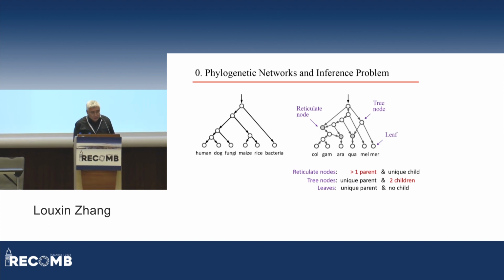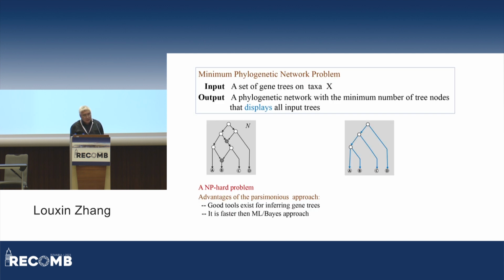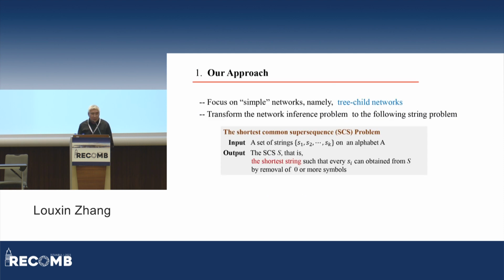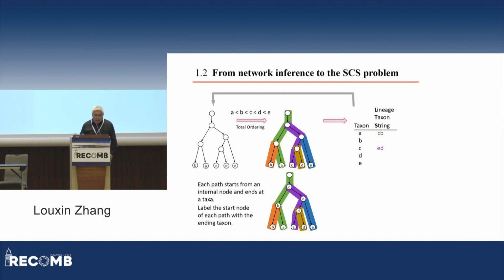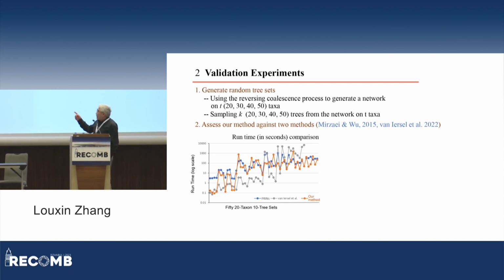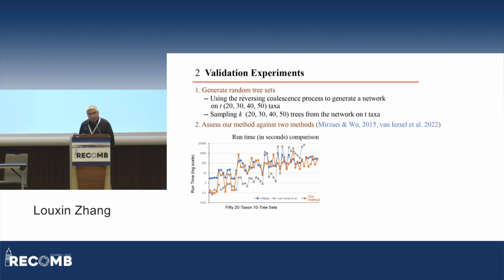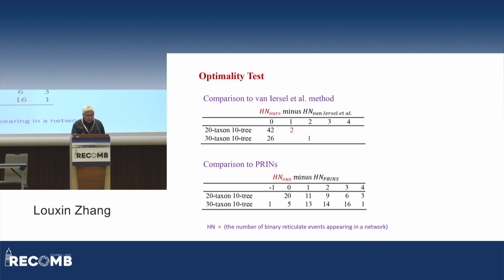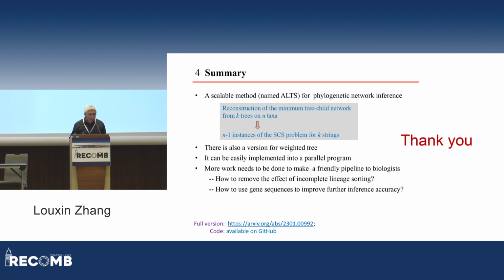L Zhang. A fast & scalable method for inferring phylo. net.s from trees by aligning lin. taxon str.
"A fast and scalable method for inferring phylogenetic networks from trees by aligning lineage taxon strings" by Louxin Zhang, Niloufar Abhari, Caroline Colijn and Yufeng Wu

Abstract:
A method is developed for inferring the minimum tree-child network from multiple trees by aligning the lineage taxon strings that are obtained from the trees for each taxon. This algorithmic innovation enables us to get around the scalable limitation of the existing programs for phylogenetic network inference.